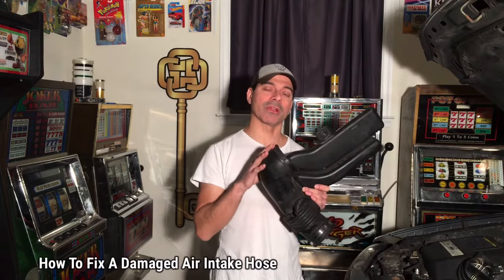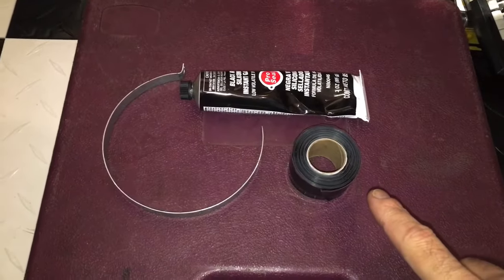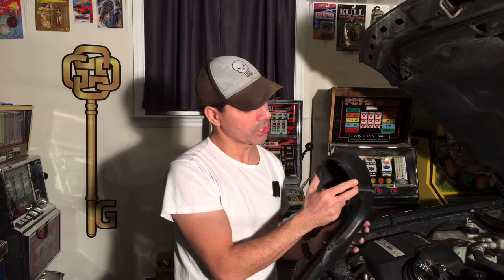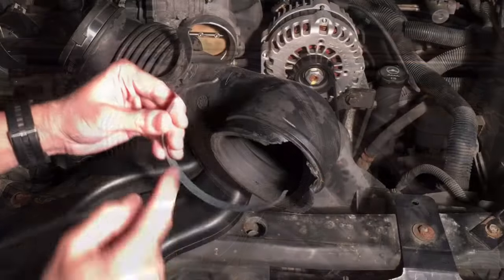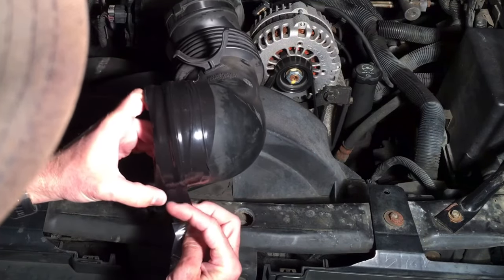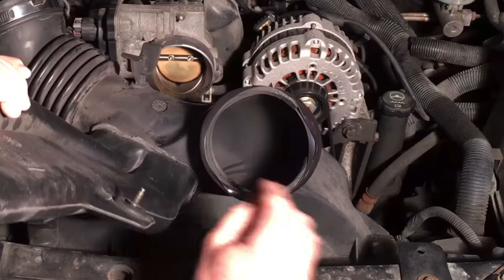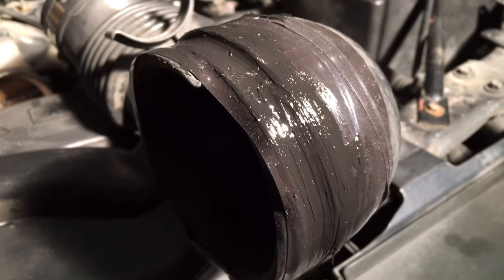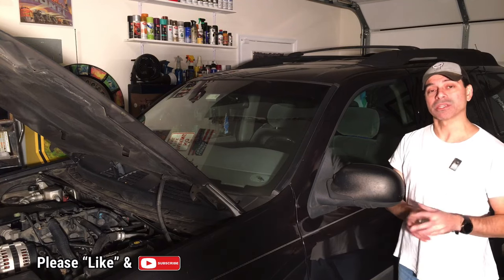How To Fix A Damaged Air Intake Hose (Andy’s Garage: Episode - 314)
Andy Phillips shows how to fix a damaged air intake duct hose for under $10.00 !!! Why spend hundreds of dollars on a new air intake hose assembly when you can learn how to fix it yourself, and for next to nothing. Whether you hose is cracked or damaged, this will produce a vacuum leak that will affect your engine's performance. Fix it before it causes damage.